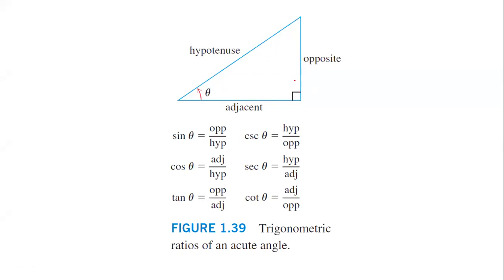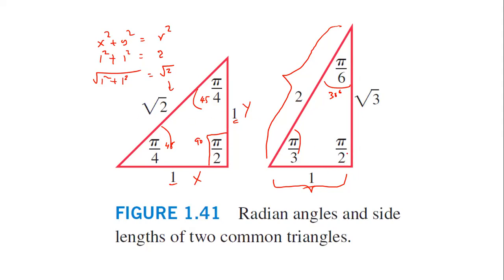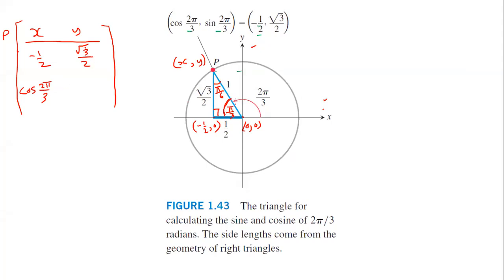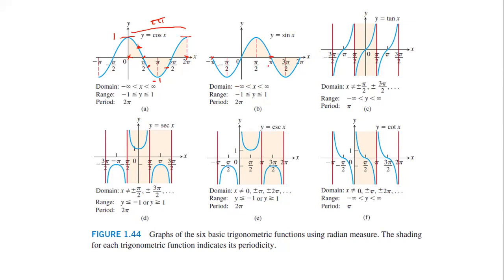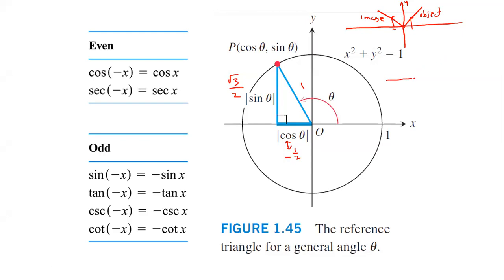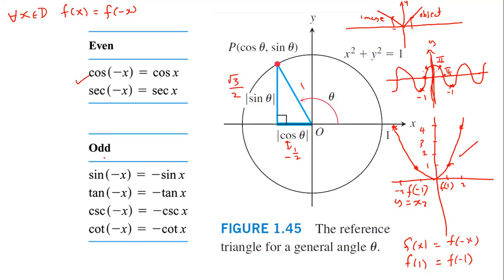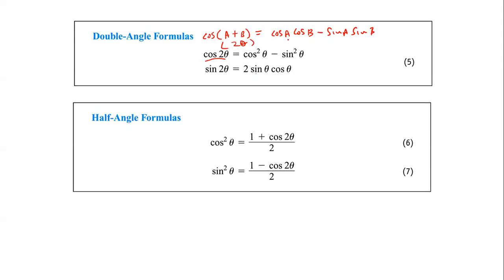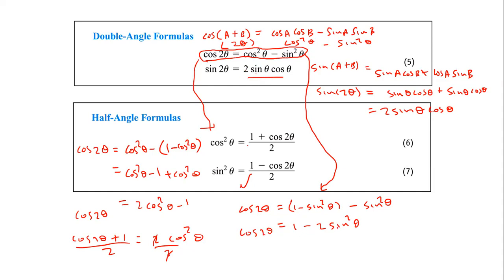Trigonometric Function-1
Introduction to the basics of trigonometric functions.